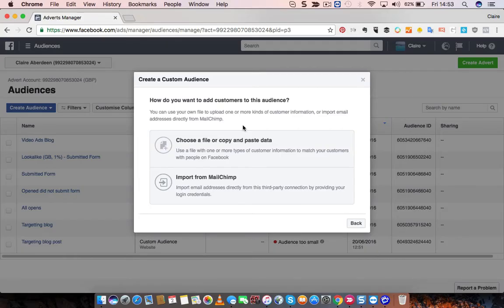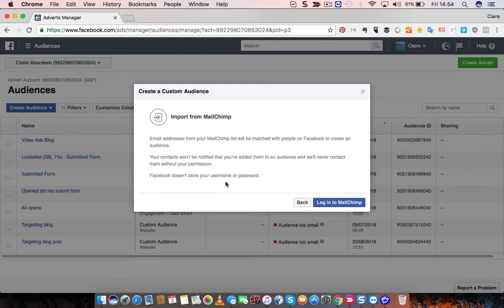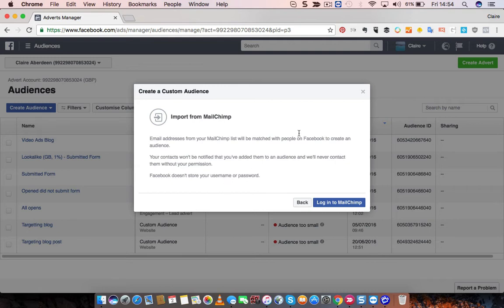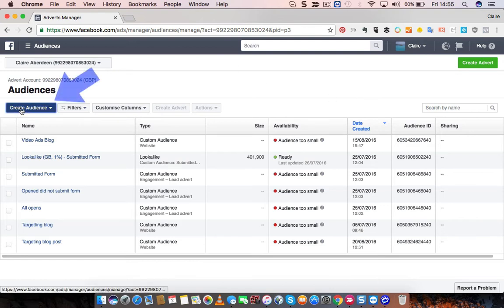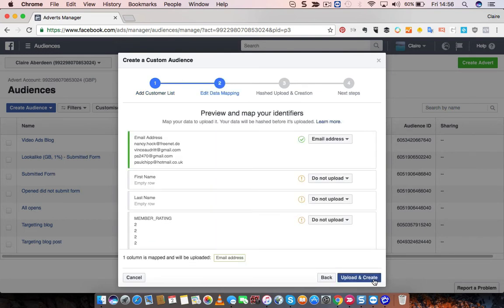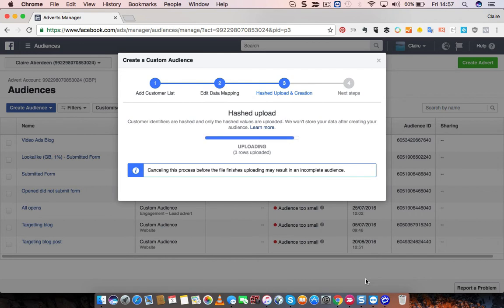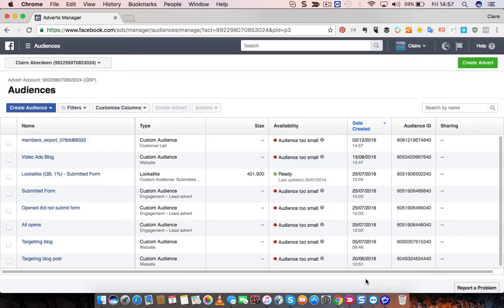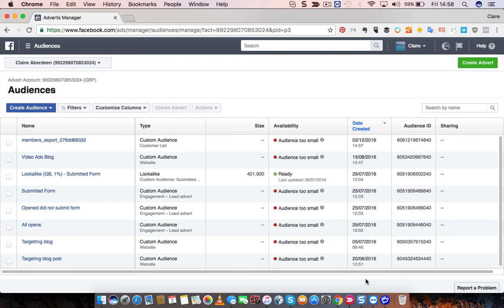How To Build Facebook Custom Audiences From Email Lists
Here is a short tutorial on how to upload your email lists to Facebook as custom audiences.

You can then run ads to your email list OR create lookalike audiences of your email lists.